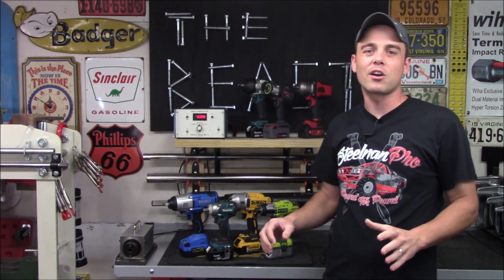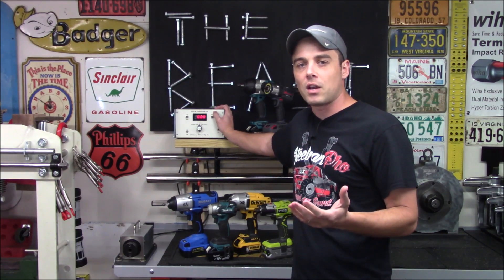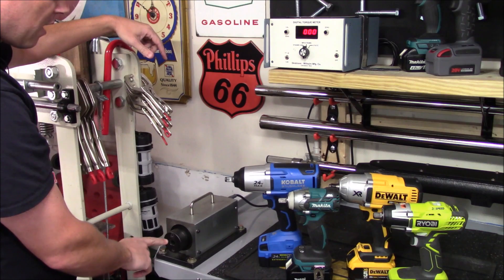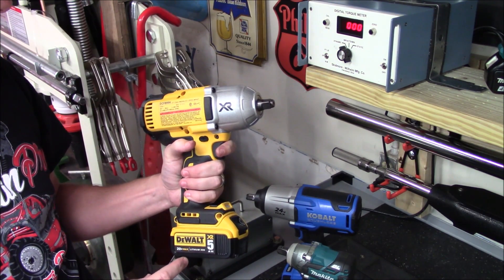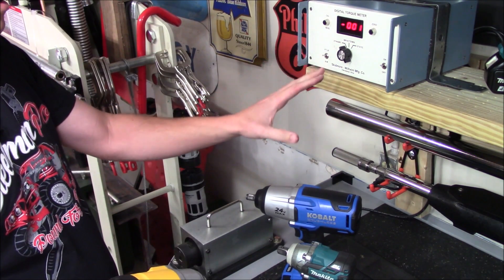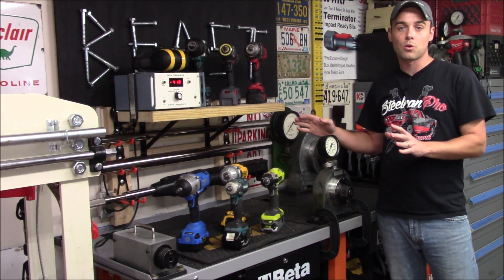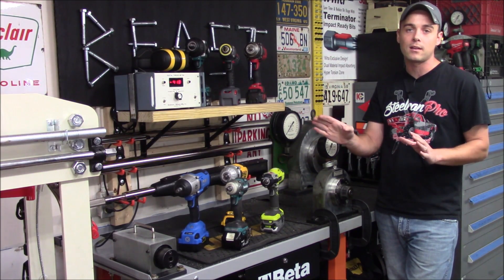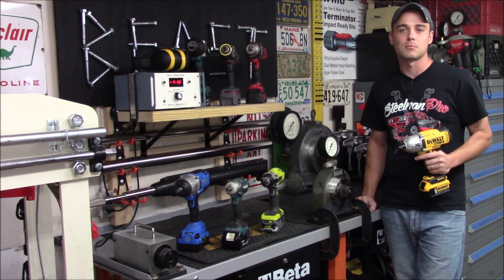NEW! Electronic Torque Testing (Impact Wrenches) Skidmore Wilhelm T-3000